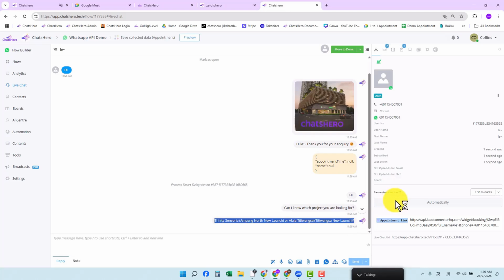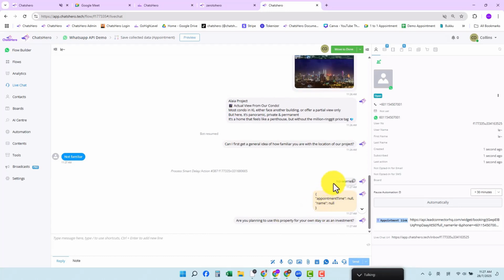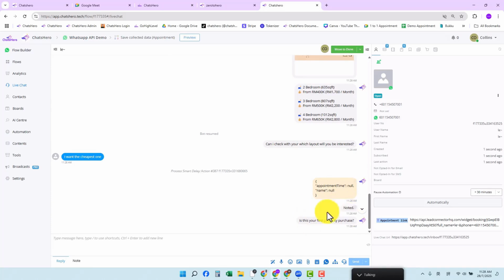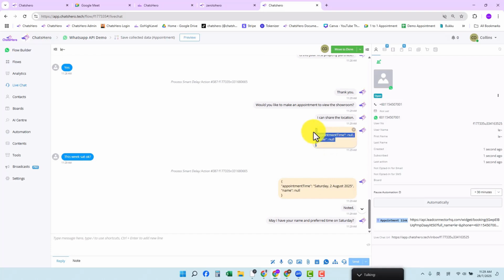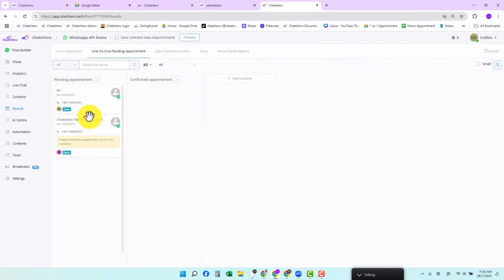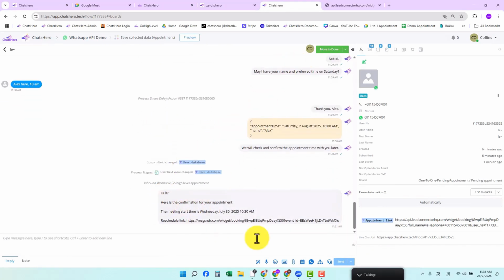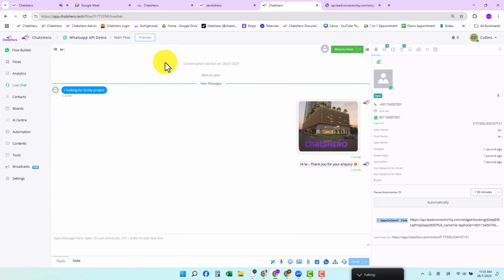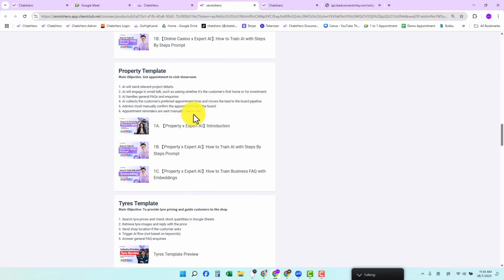【Property】How to build a property AI Chatbot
📅 Are you a Property Agent constantly bombarded with questions about listings, prices, locations, or loan options?
📲 This video shows exactly how to use a Property AI Chatbot to handle it all:

✅ Automatically introduce property details, pricing, and location
✅ Ask customers for their budget, preferences, and area
✅ Auto-recommend suitable listings to increase viewing rates
✅ 24/7 auto-reply to save your time
✅ Automatically schedule property viewings + send reminders
✅ Instantly answer FAQs (loans, repayments, directions, etc.)
✅ Auto-collect customer info (name, phone, preferences)
✅ Sync all data to Google Sheets
✅ Supports voice and image recognition — even if the client sends voice notes or screenshots!